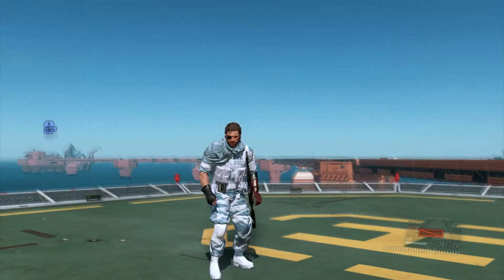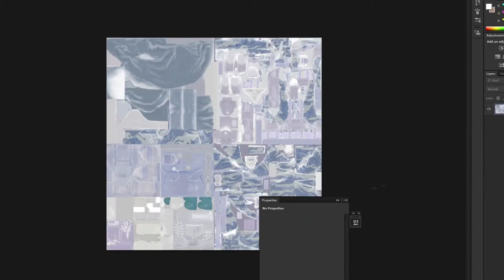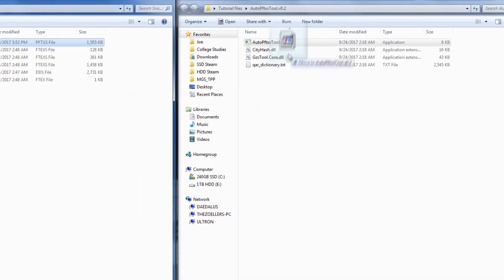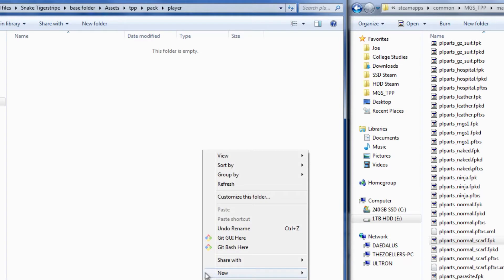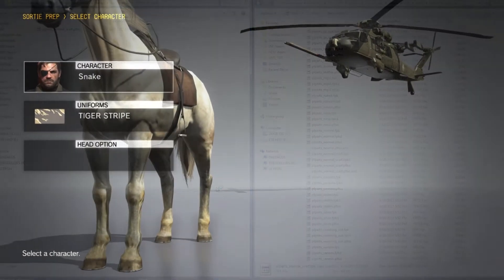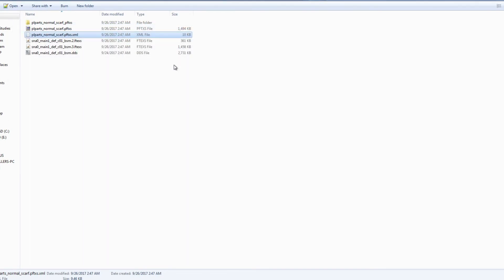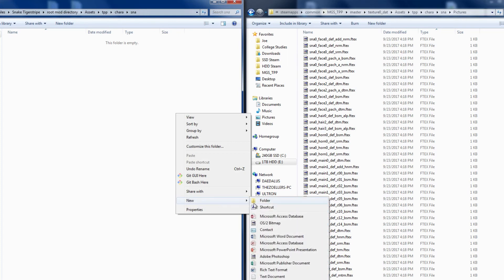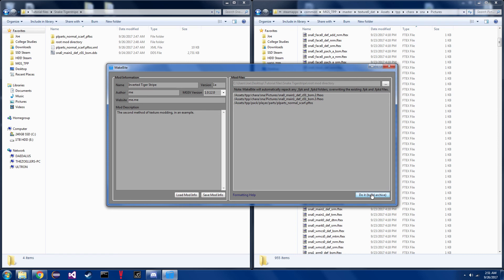Texture Modding Tutorial [AutoPftxsTool and Snakebite 0.9.0]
This tutorial goes over the different ways to make texture mods for Snakebite.